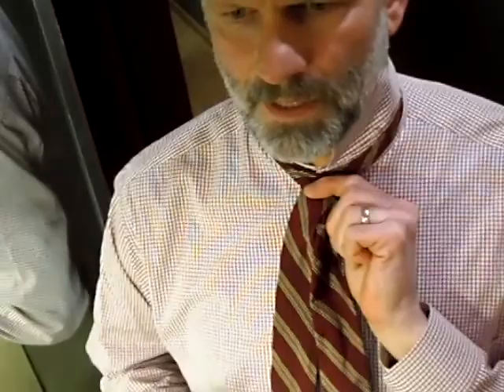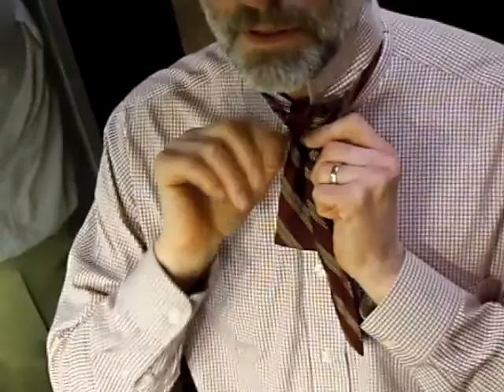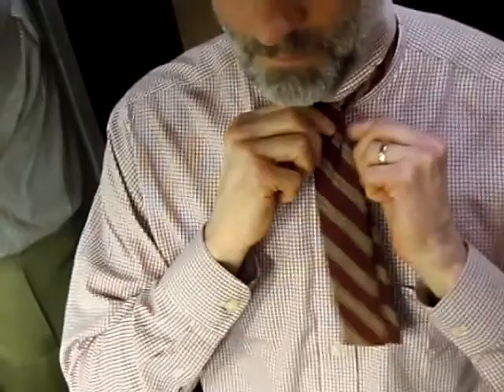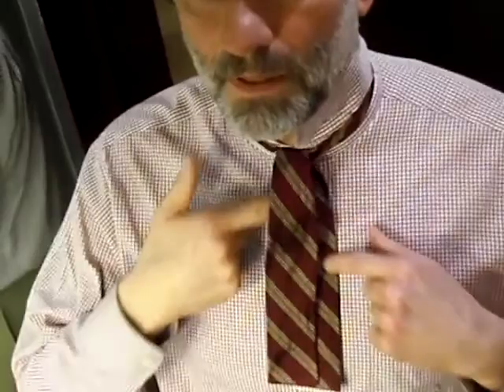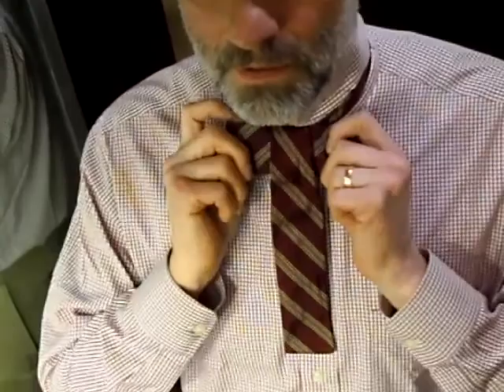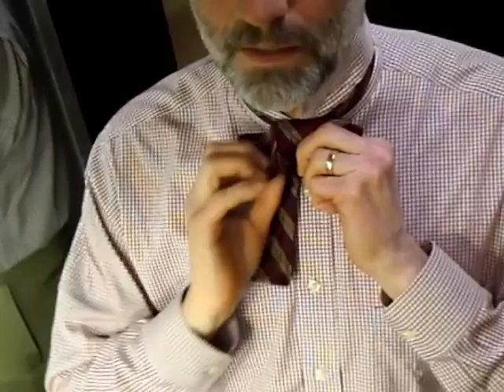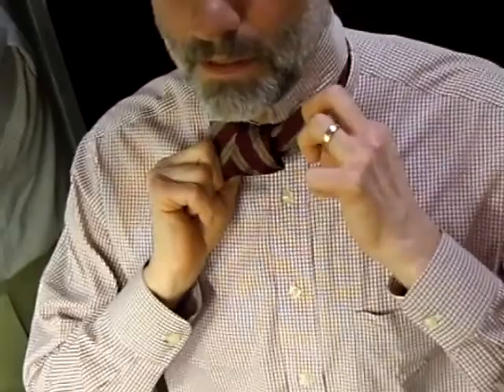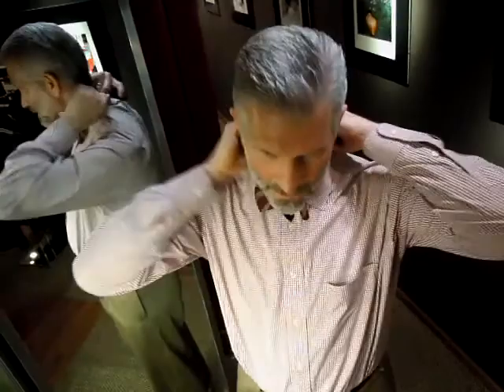Phillips Men's Wear - How to tie a bow tie. Featuring: Terry Owens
Phillips Men's Wear
A Well Bred Barrington Tradition since 1948
Barrington, IL